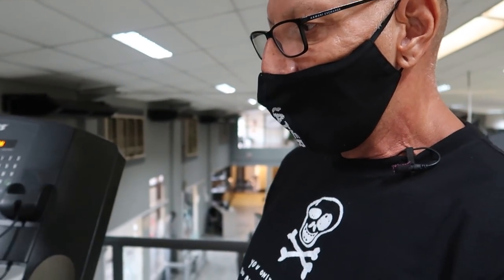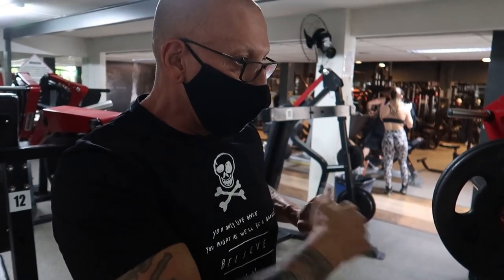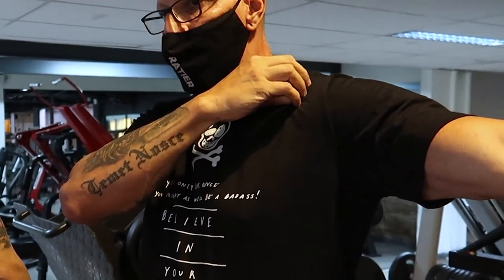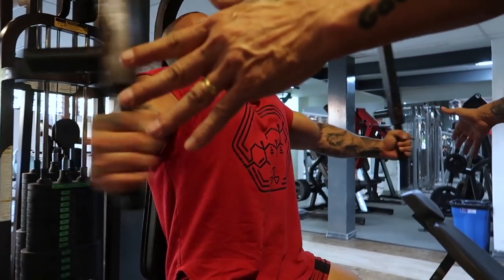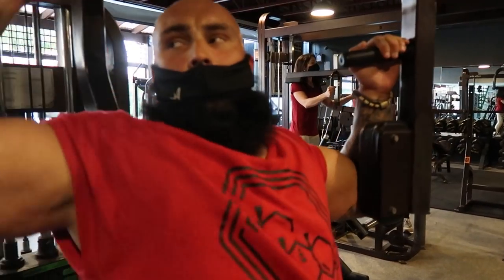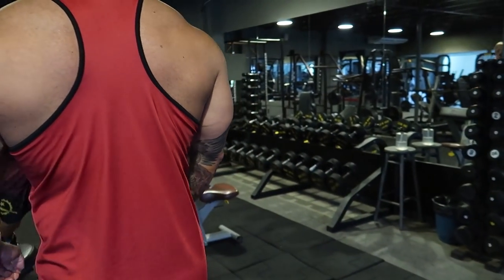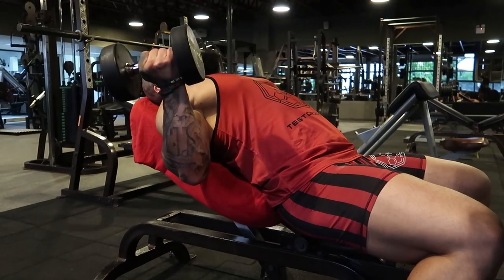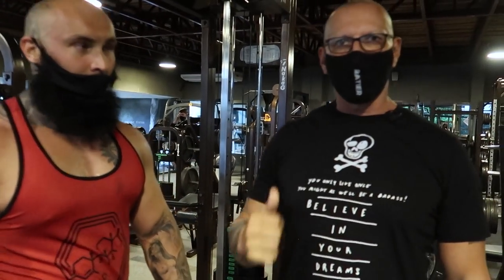Waldemar Guimaraes Training Camp | Around the globe 16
testotimo
melbis